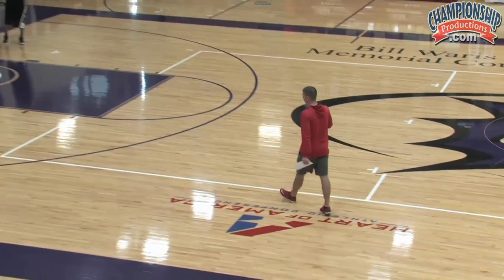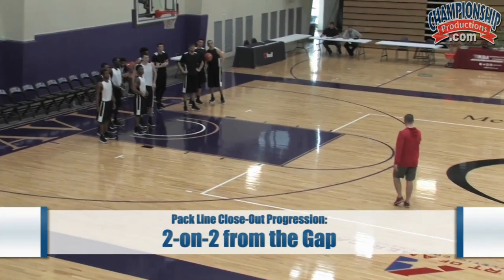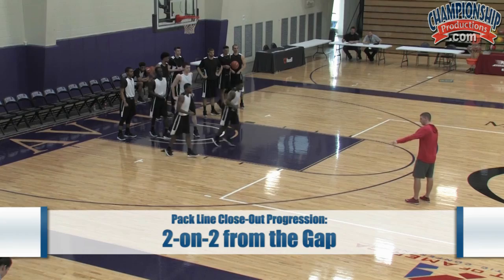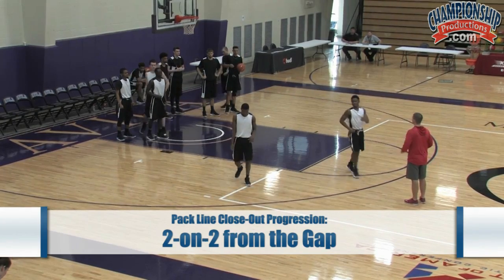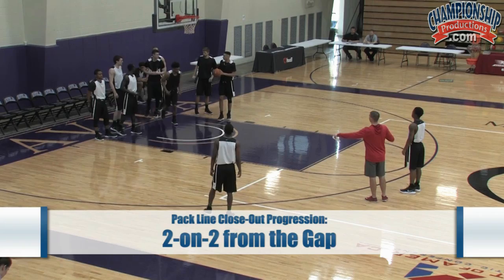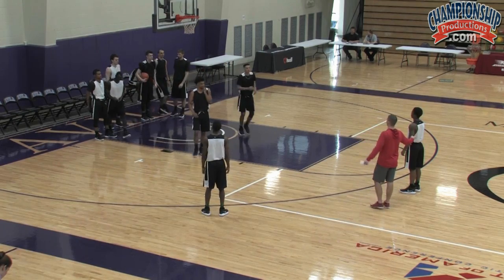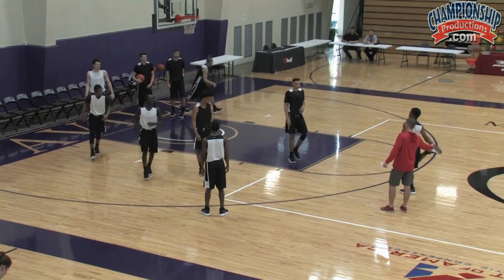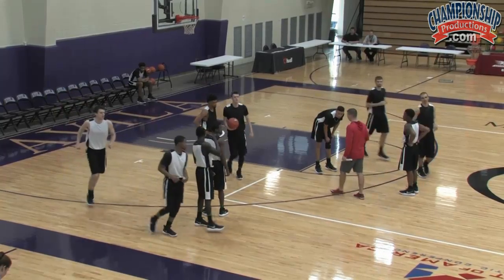Todd Lorenson's "2-on-2 from the Gap" Drill for Basketball Closeouts!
with Todd Lorensen,
Southwestern (IA) Community College Head Coach;
2017 NJCAA DII National Champions;
2017 NJCAA DII National Coach of the Year